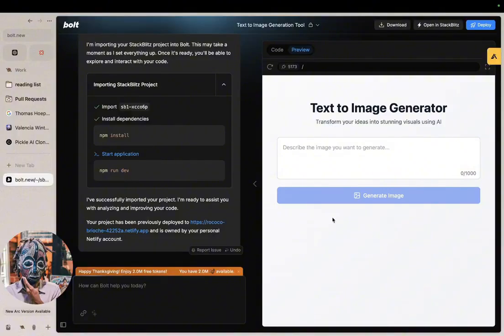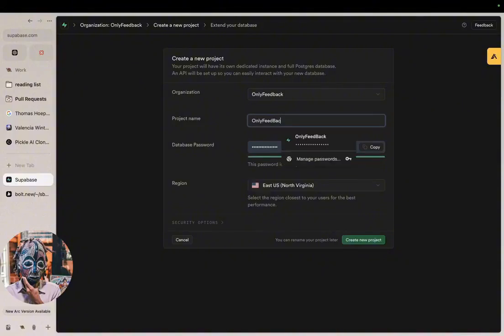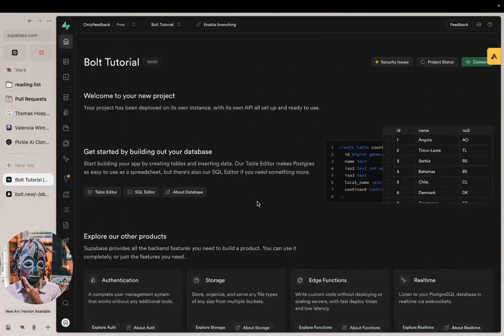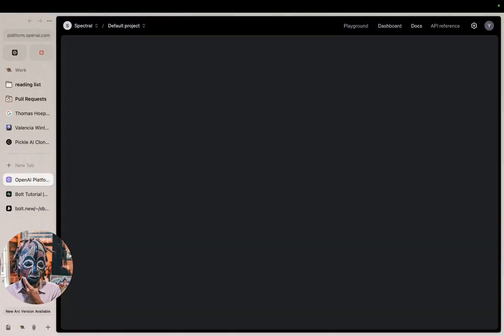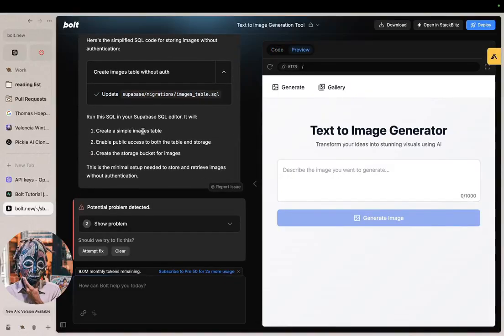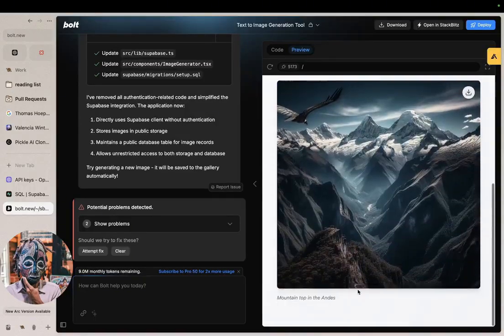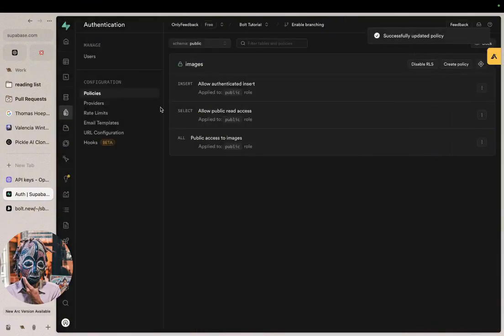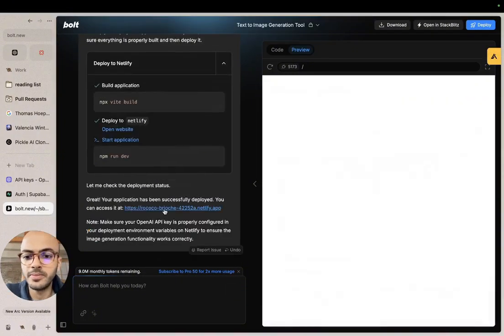Bolt.new tutorial part 2 - setting up a database with Supabase